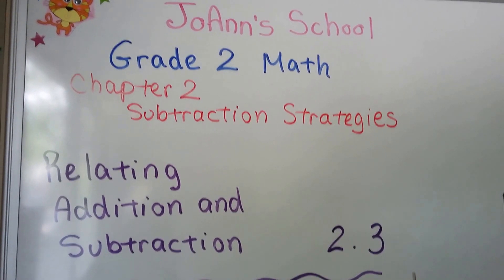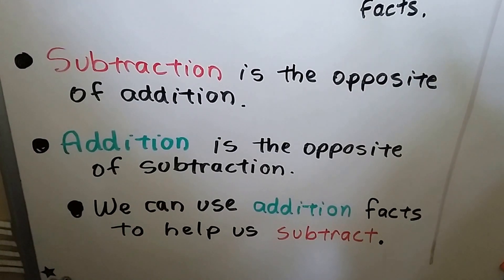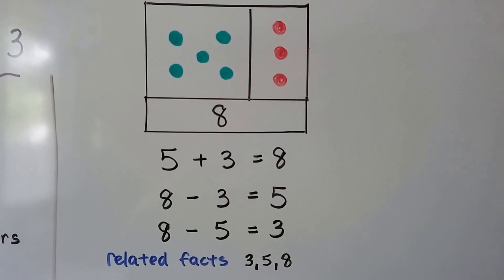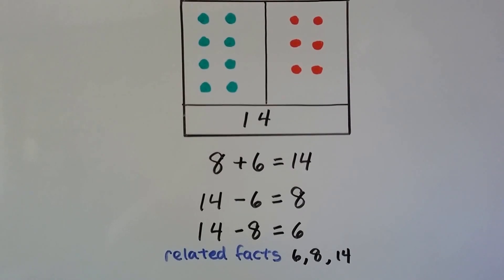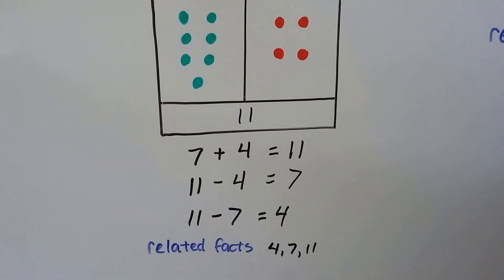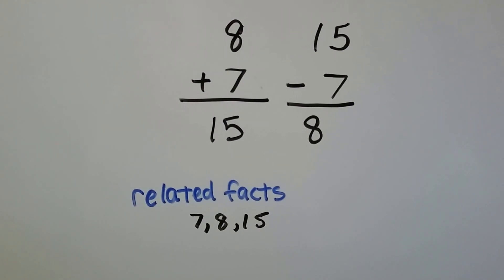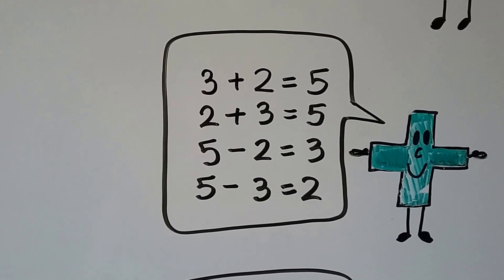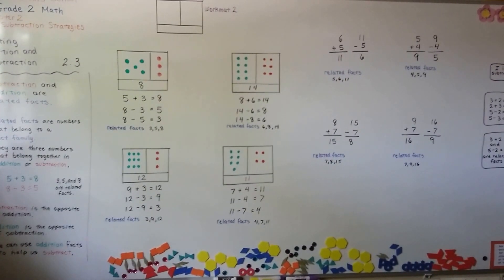Grade 2 Math 2.3, Relating Addition and Subtraction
How subtraction and addition are related. Related facts are members of a fact family, and subtraction is the opposite of addition. Page 39 in the Silver Burdett Grade 2 textbook.